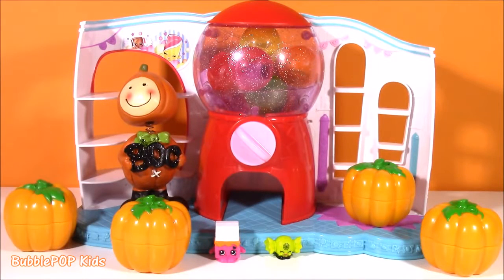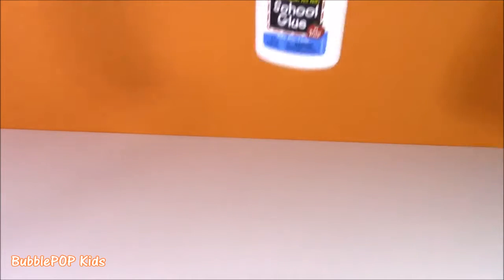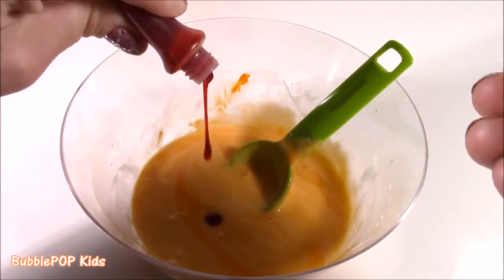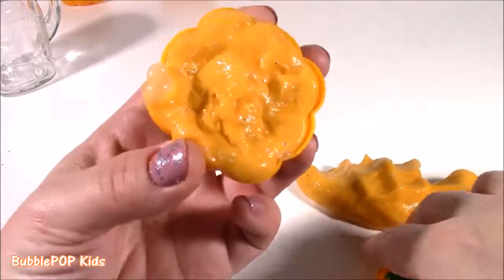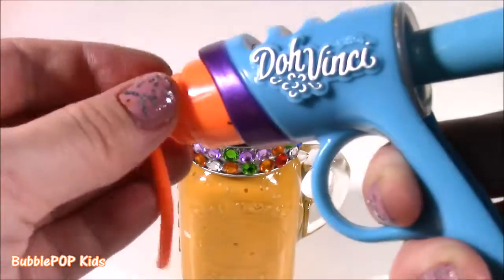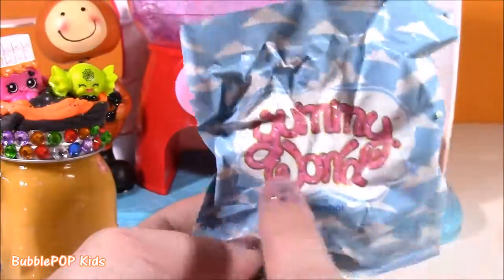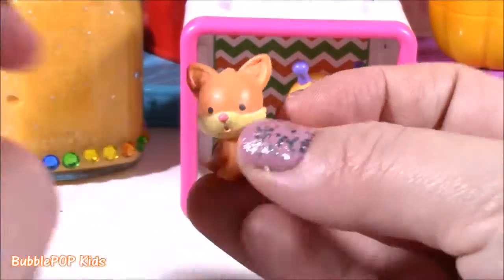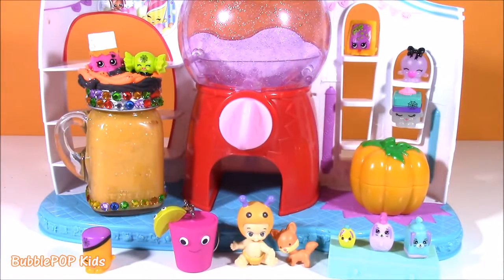DIY SHOPKINS Halloween PUMPKIN SLIME! Mix & Make Your Own Stretchy Gooey GLitter Putty! Twozies!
HI Guys!  In this video we make our very own DIY SHOPKIN Halloween SLIME PUTTY! We also open Twozies, Shopkins Happy Places and a Yummy World Blind BAG!  Soo much FUN!

UciLZrvlZPLQvOUaq7e-HPFw4ZL

ar